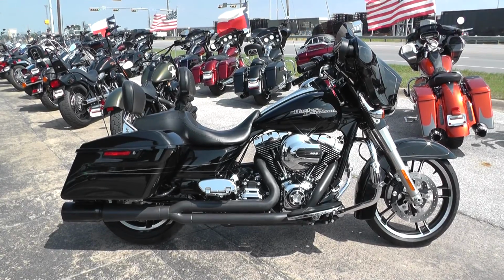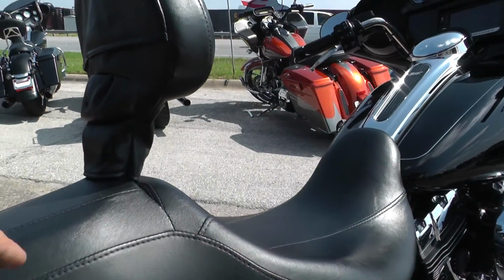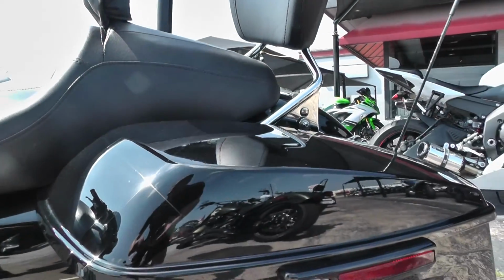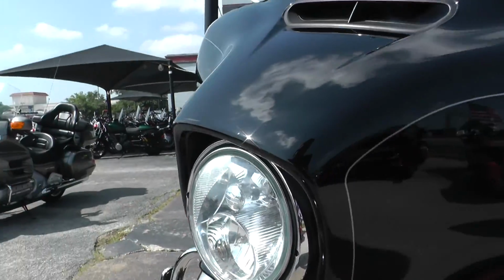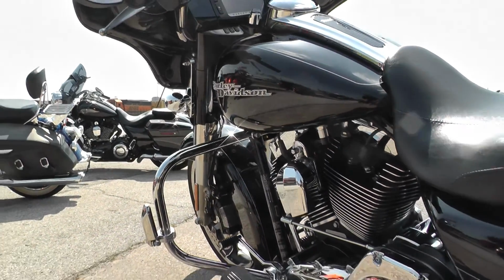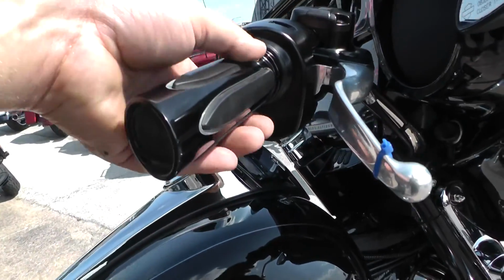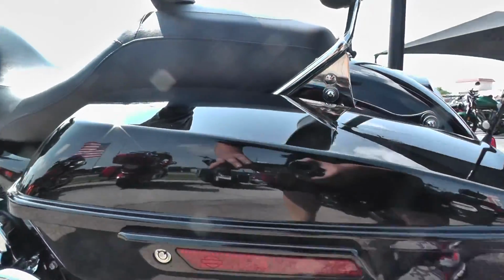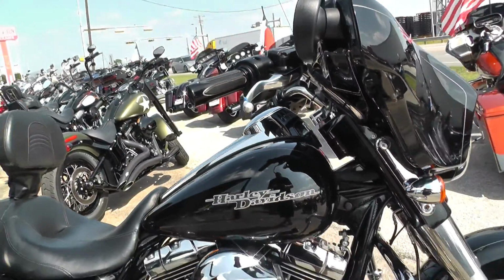649790 - 2014 Harley Davidson Street Glide Special FLHXS - Used Motorcycle For Sale